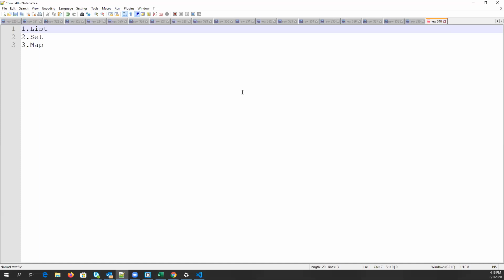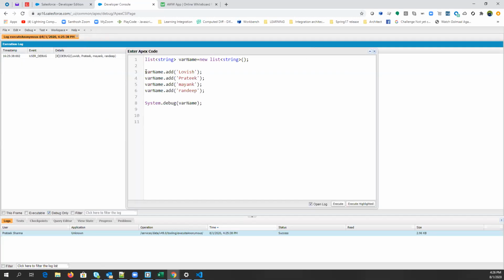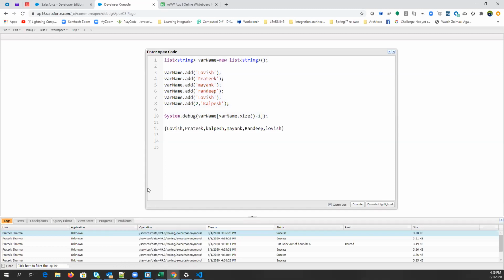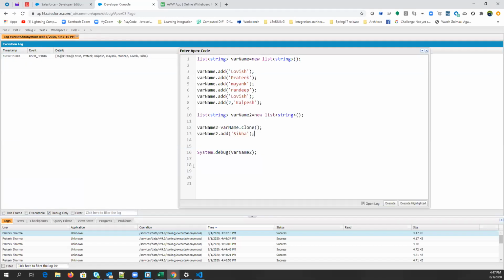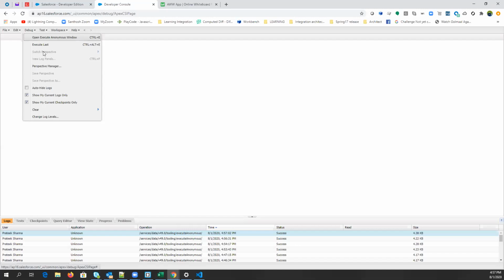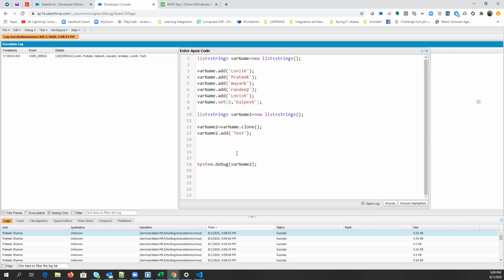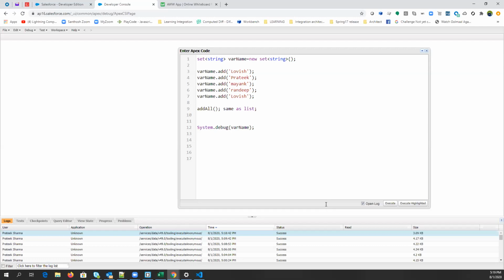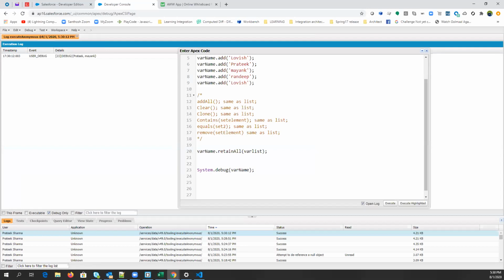Apex Class 2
LIST and SET explanation with all methods.